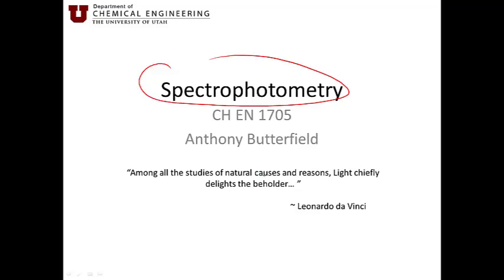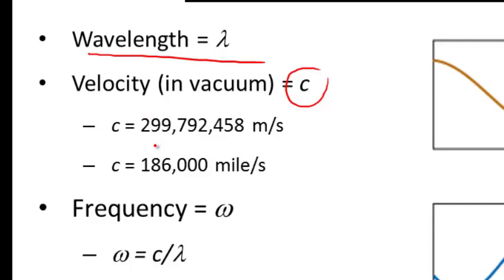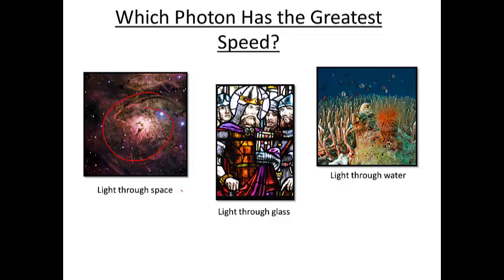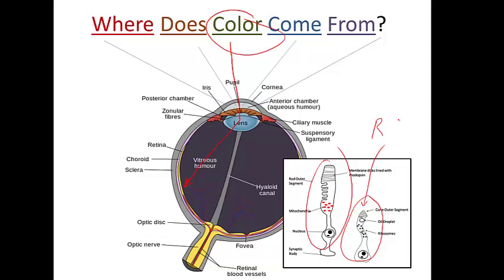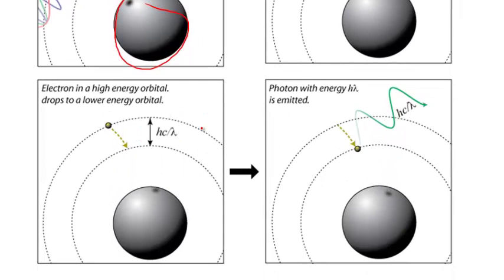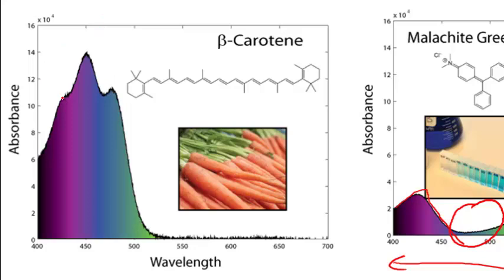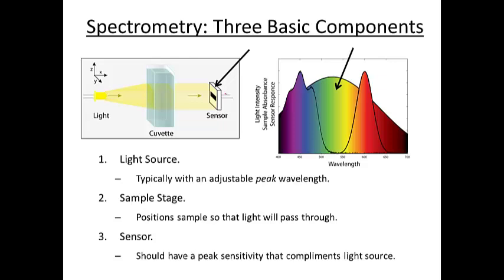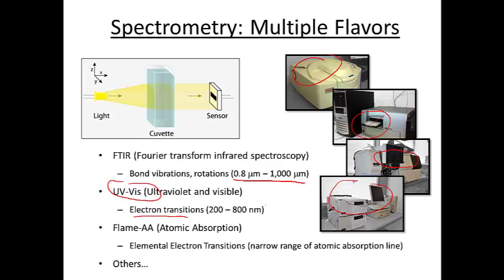Intro to Spectrophotometry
Basic information on how spectrophotometry works